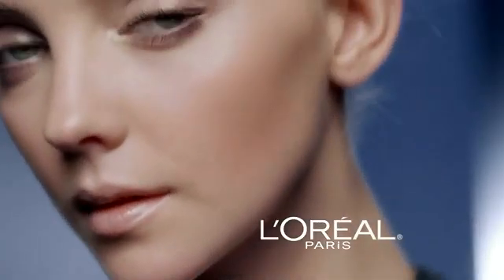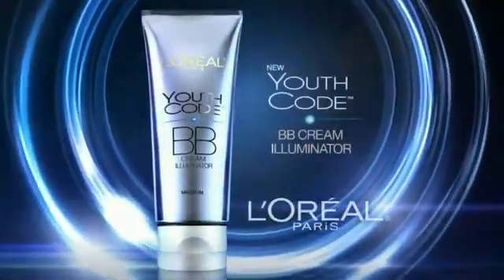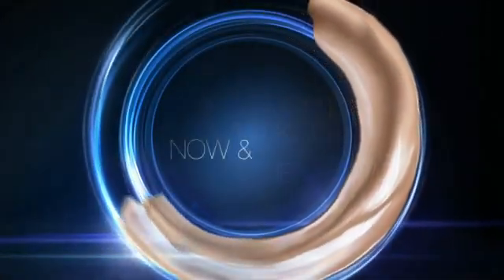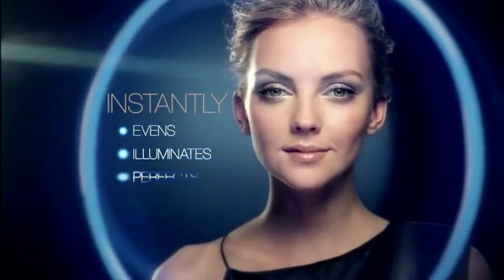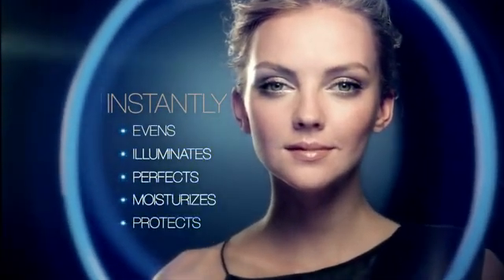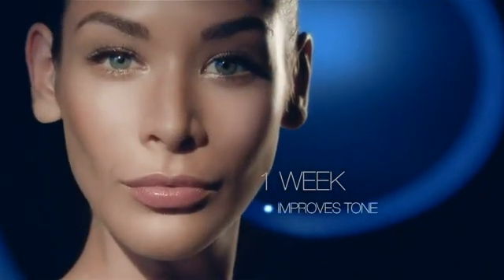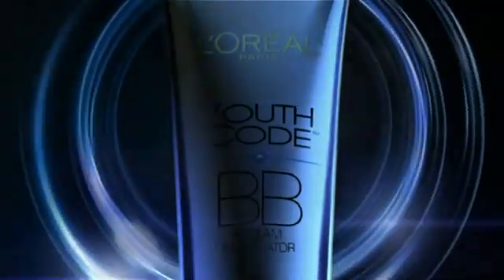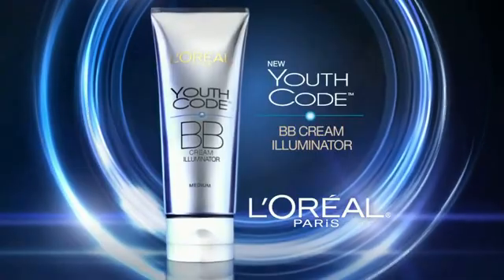L'Oreal Youth Code BB Cream Illuminator TV Commercial - 30 secs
Featuring: Heather Marks & Dayana Mendoza